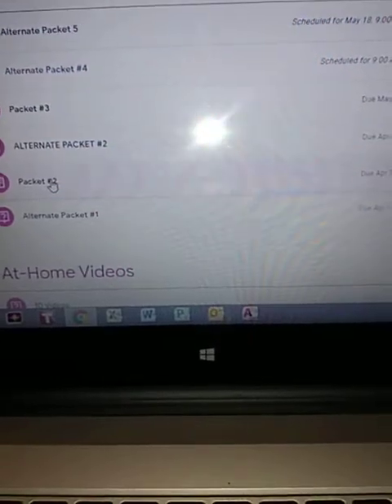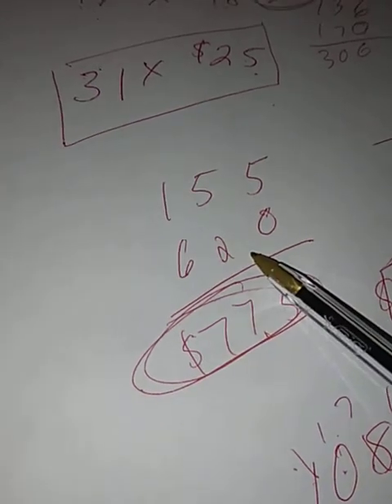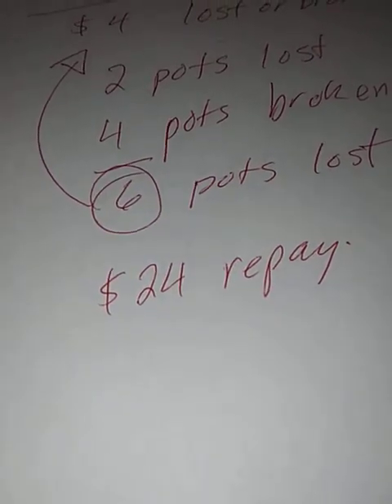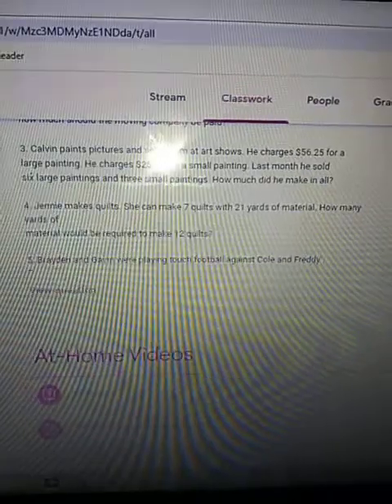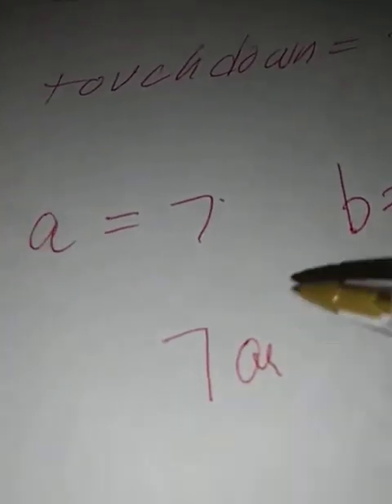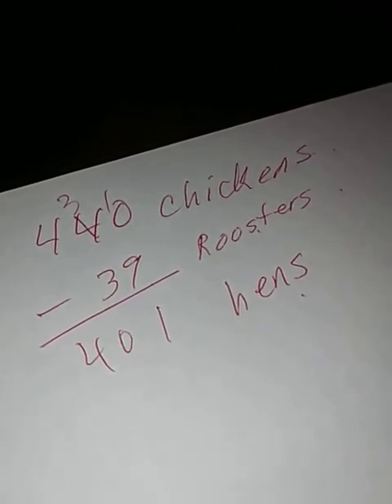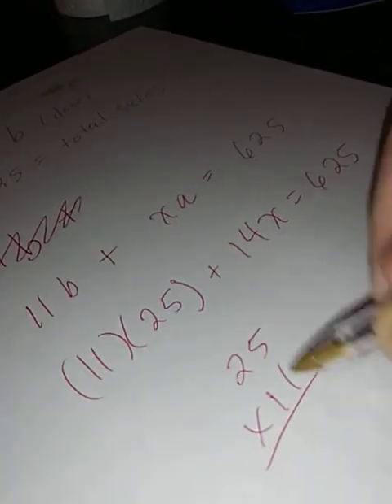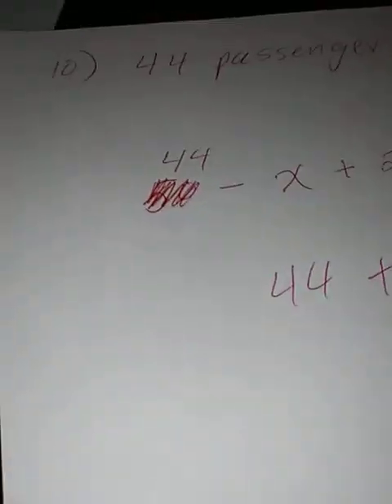Alternate Packet #1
Please watch the video and submit alternate packet #1